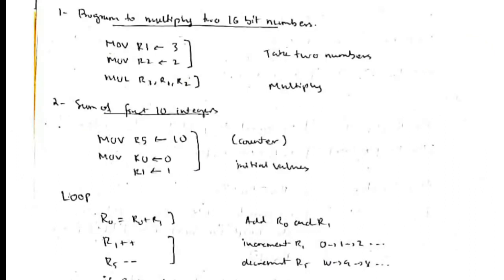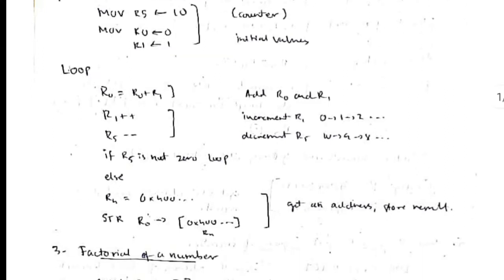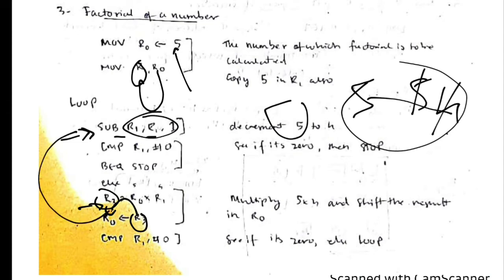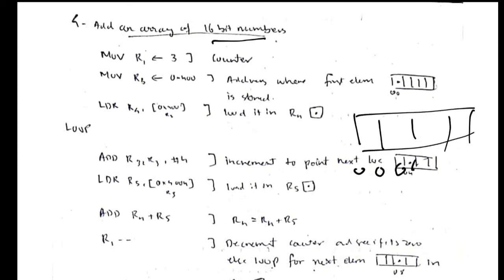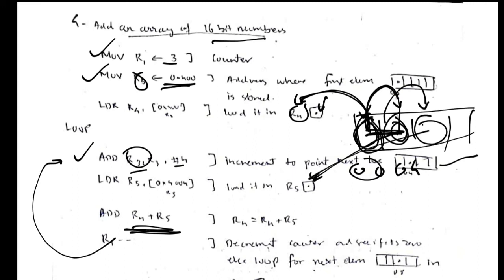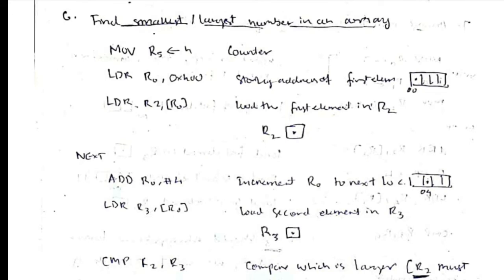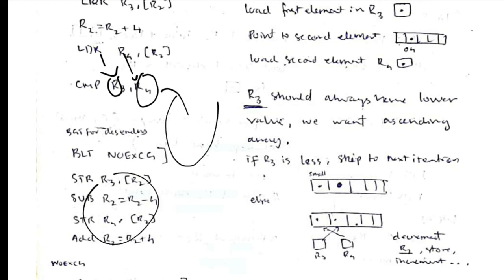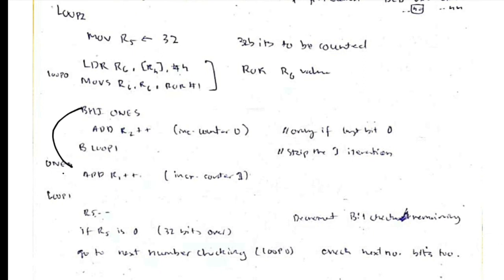18CSL48 || PART-A LAB PROGRAMS (last min revision + pdf) || VTU 4th SEM CSE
18CSL48 PART-A lab programs (1-8)
Microcontroller and embedded system laboratory
0:00 1. Multiply two numbers
0:22 2. Sum of first 10 integers
0:55 3. Factorial
1:46 4. Add an array of numbers
2:41 5. Square of number
3:01 6. Smallest/Largest in array
3:20 7. Ascending/Descending order
3:54 8. Counting 1's and 0's